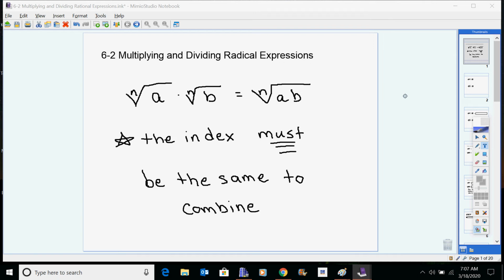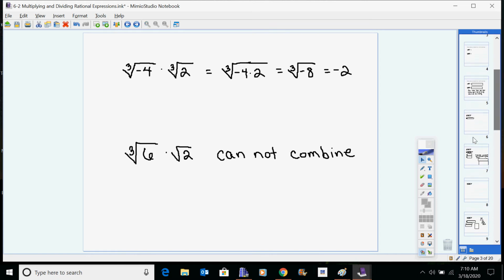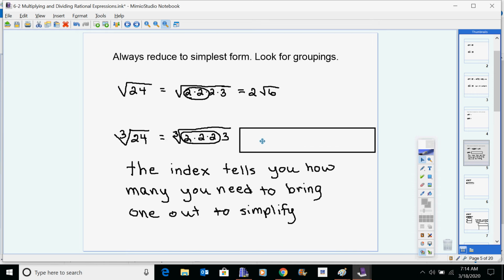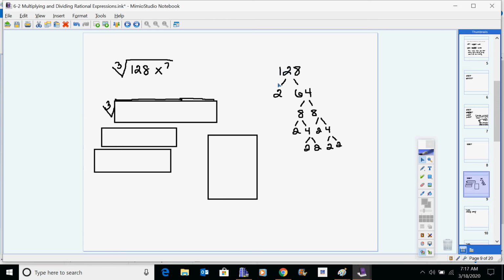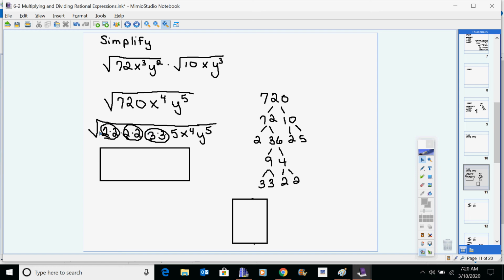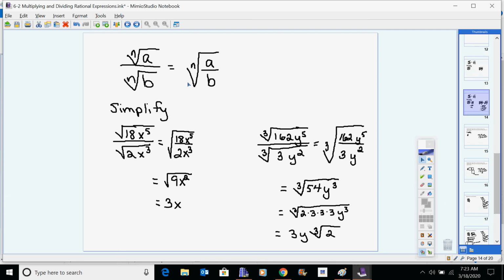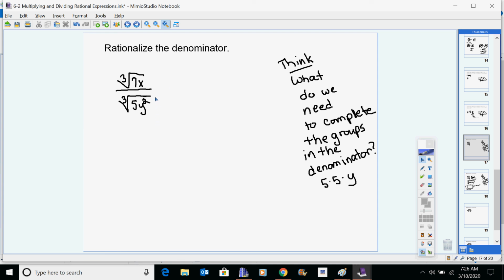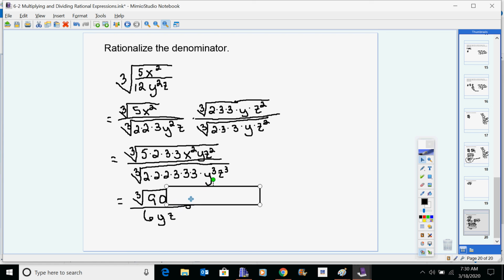Multiplying and Dividing Radical Expressions